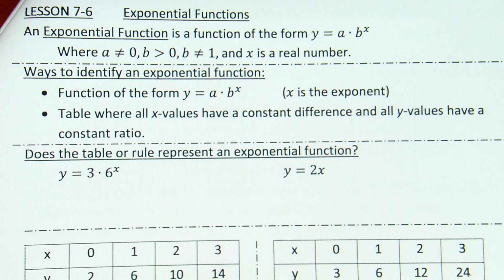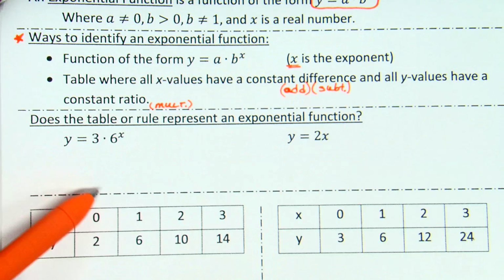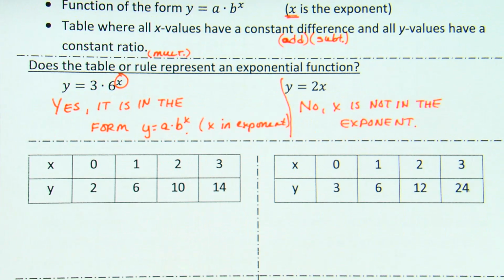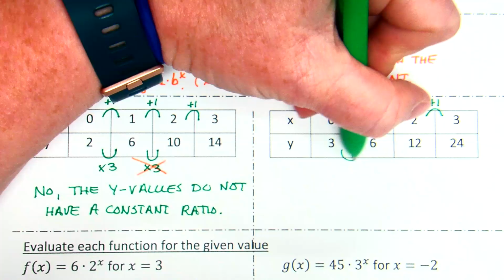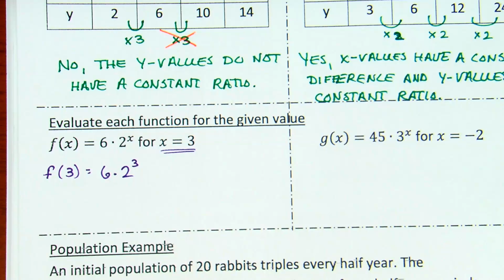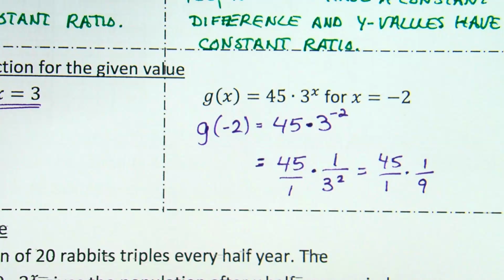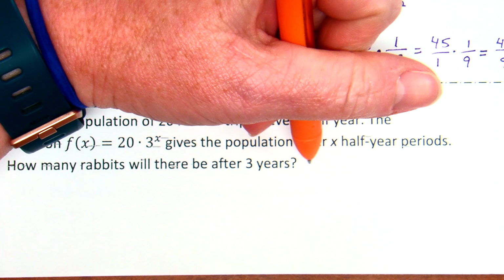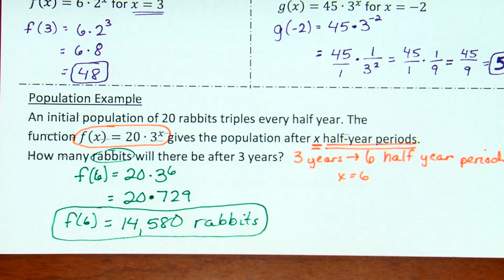Lesson 7 6